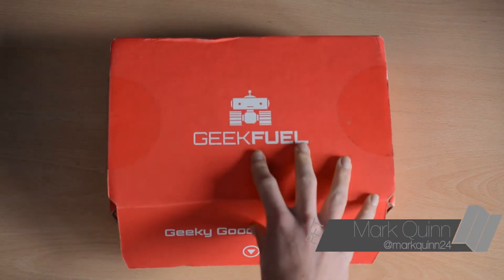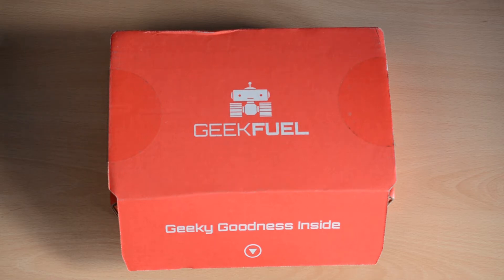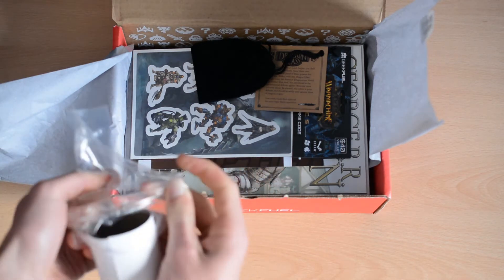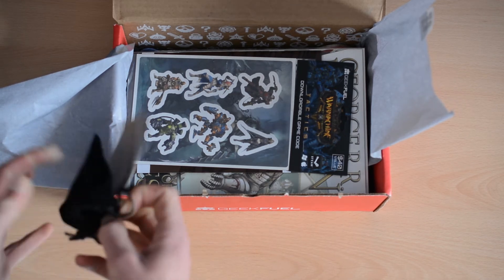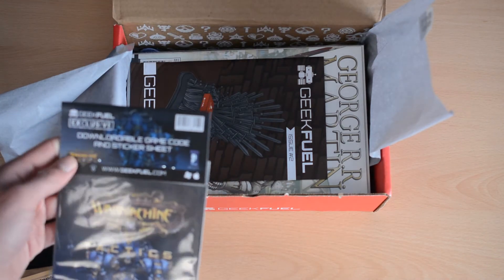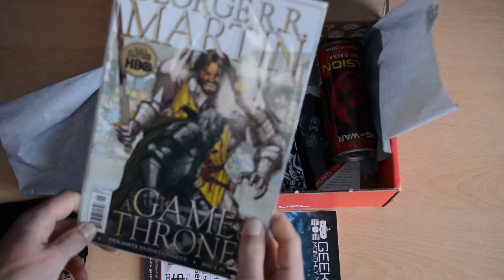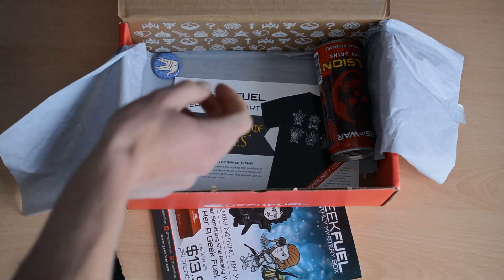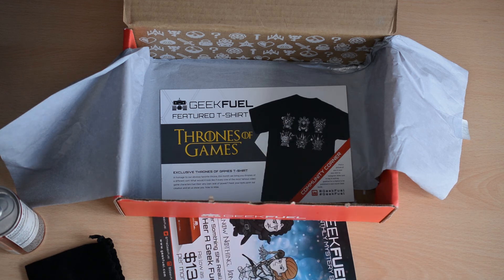GeekFuel Unboxing - March 2015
Geek Fuel is a monthly subscription service for geeks. Each months box packs a variety of Geeky items including a t-shirt, a poster and a comic book. These are all themed around different geeky topics like Game of Thrones and Star Wars and I was very impressed by the items in this months edition.

If This Video Helped You Why Not Help Us Out By Giving Us A Small Donation!:)

Producer, Director and Editor - Mark Quinn with occasional assistance from Patryk Maciazek.